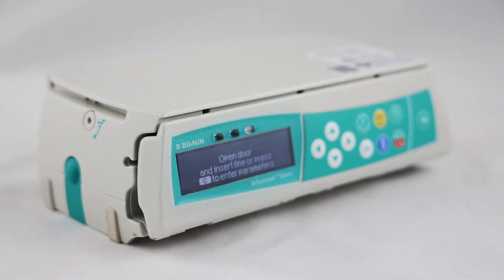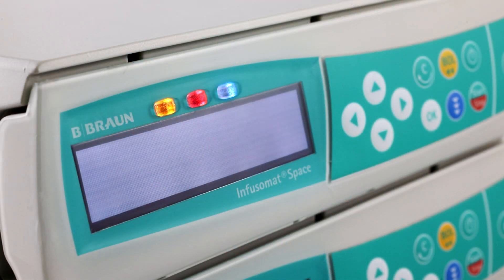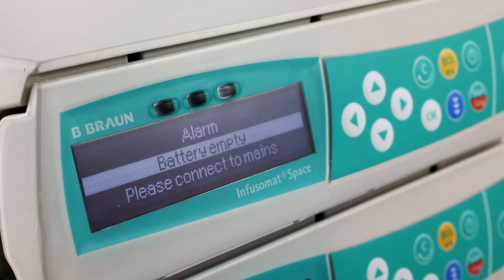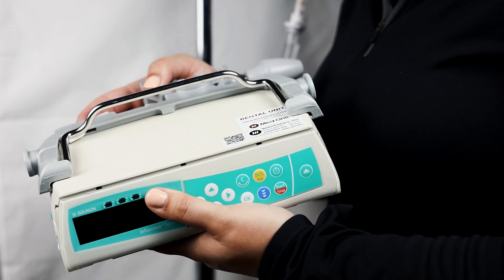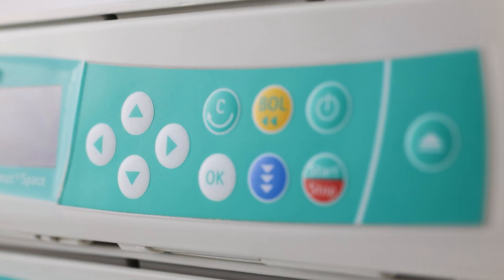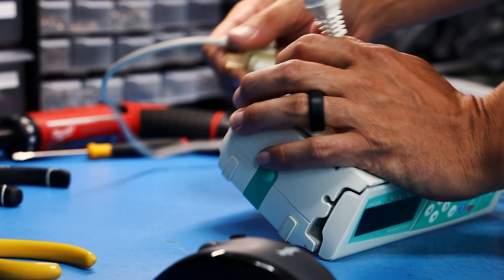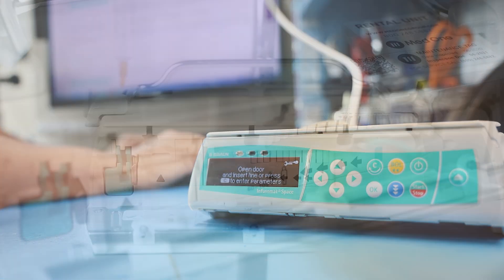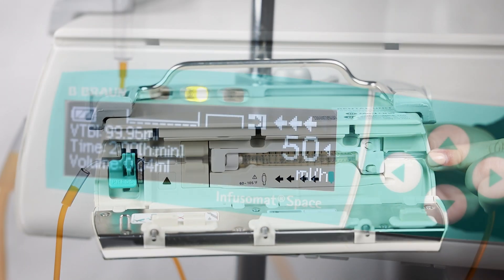Equipment Spotlight - B Braun Infusomat Space (Large Volume Pump)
In this Med One equipment spotlight, we highlight key features of B. Braun Infusomat Space infusion pump and its role in delivering safe, reliable patient care. Perfect for clinicians, nurses, and biomedical techs looking for a fast overview of essential hospital tools.  Designed for critical care environments, this pump stands out with its unique stackable design, making it ideal for efficient space utilization in busy hospital settings like the ICU, NICU, and ED.

*Introduction to the Infusomat Space:* Get acquainted with B. Braun's innovative large volume pump.
*Unique Stackable Design:* See how multiple pumps can be vertically stacked to optimize space.
*Intended Use & Clinical Settings:* Understand where this pump excels, from intensive care to emergency departments.
*Extended Battery Life:* Learn about its impressive 4-hour rechargeable battery life for single-channel use, ensuring continuous operation.
*User-Friendly Interface:* Explore the simplified non-numeric keypad and easy IV pole attachment.
*Enhanced Patient Safety:* Dive into the customizable drug library feature, complete with clinical advisories to prevent errors.
*Precise Flow Rate:* Discover the wide flow rate range (0.1 to 1200 mL/hr) for various clinical needs.
*Dedicated Tubing Sets:* Learn about the specialized B. Braun tubing sets designed for optimal performance with this pump.

In this video you will discover how B. Braun’s technology supports infusion therapy, improves workflow, and enhances patient safety and why it's a top choice for healthcare professionals.